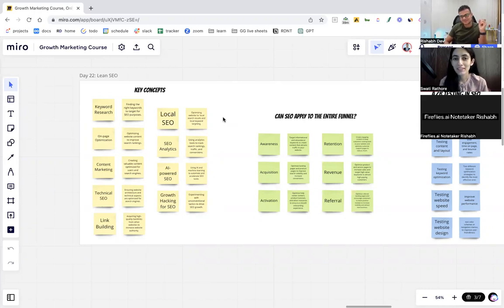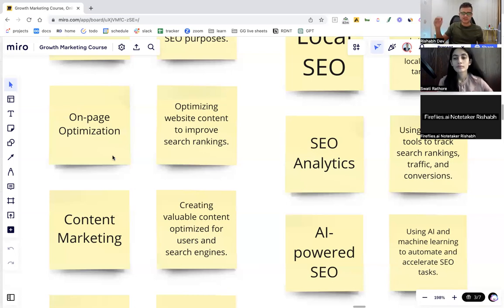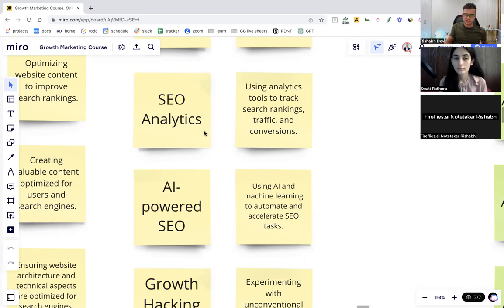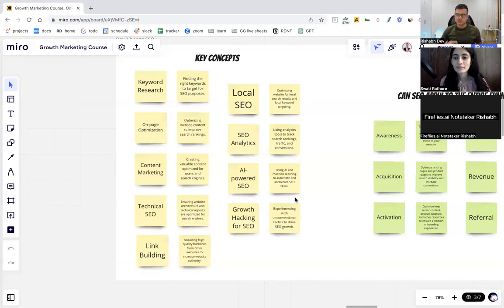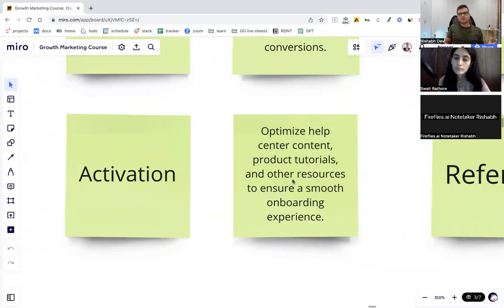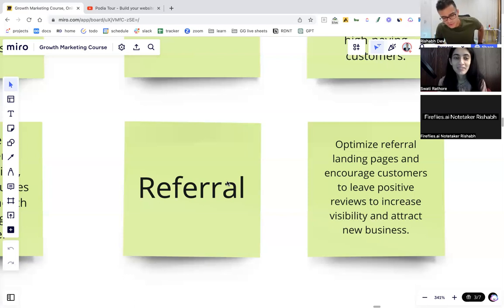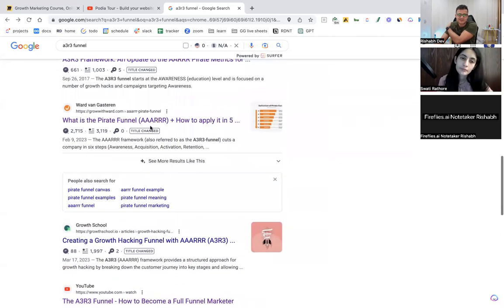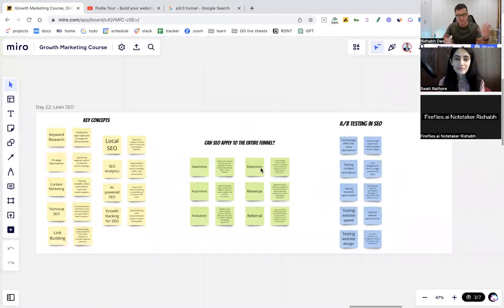Level Up Your SEO Game with Full Funnel Strategies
Welcome to Day-22 of the 30 Days Growth Marketing Course.  In today's lesson, we dive into the fascinating world of full-funnel SEO.

In this comprehensive tutorial, we focus on the key concepts that every growth marketer should know. We begin with the vital aspect of keyword research, exploring tools like Answerthepublic.com, Google search suggestions, SEMrush, and more to identify the questions and topics your audience is searching for. Uncover the secrets of finding low-hanging fruit keywords and leveraging them to create content that resonates with your target market.

The discussion then delves into on-page optimization, where you'll learn how to make your website search engine-friendly and user-centric. Discover the importance of technical SEO elements such as heading tags, image alt tags, meta descriptions, and site structure recommendations to enhance your website's crawlability, indexability, and ranking potential.

Link building plays a crucial role in SEO, and we'll show you effective strategies to attract high-authority websites to link back to your content. Find out how guest blogging and outreach can help you gain valuable backlinks that boost your website's authority and visibility.

Join us as we uncover growth hacks and quick link-building strategies that adhere to white hat SEO principles, helping you achieve sustainable and long-term results. From awareness and acquisition to activation and retention, learn how SEO can impact the entire customer journey and drive growth for your business.

Don't miss out on this opportunity to master Lean SEO for growth marketers.

Timestamps
00:00 Introduction
01:20 Key Concepts
10:33 SEO in the A3R3 Funnel
16:14 A/B Testing in SEO